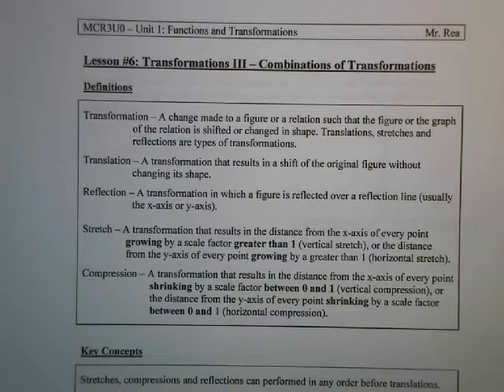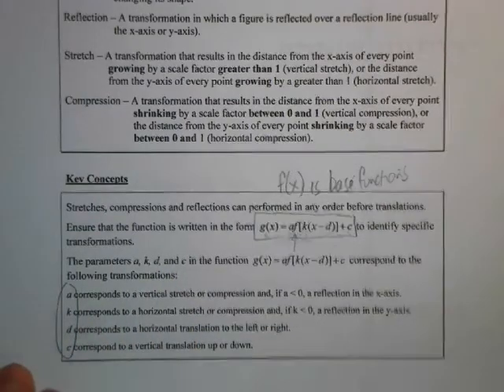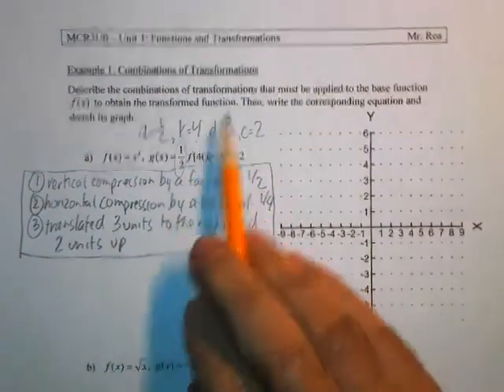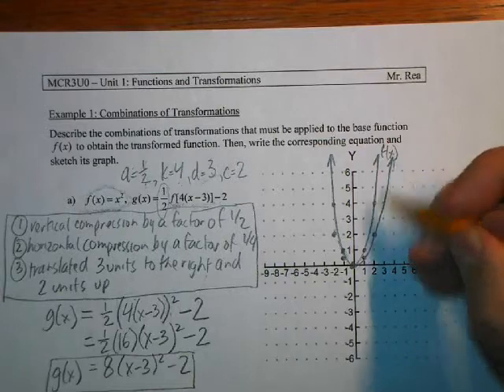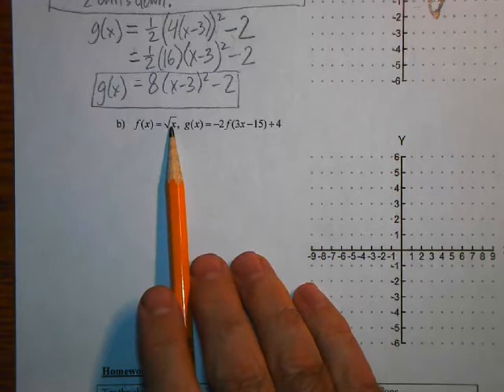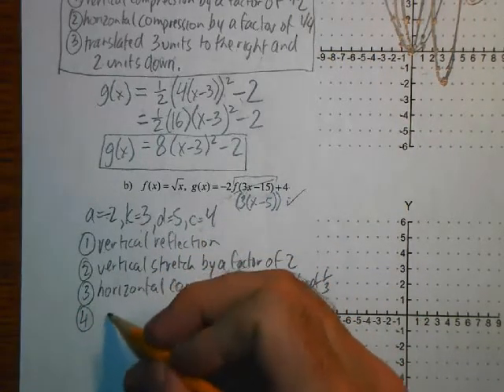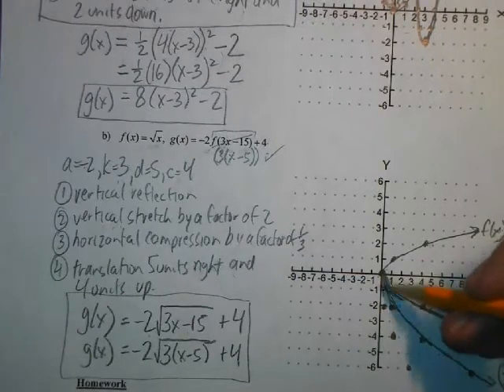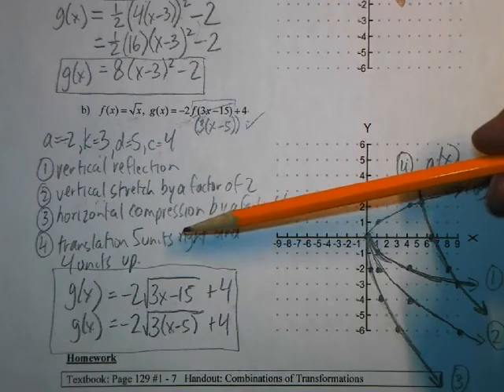MCR3U - Transformations III - Combinations of Transformations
Learn how to combine all the types of transformations (reflections, stretches, compressions and translations) together. We also learn how to use the a, k, d and c parameters to describe the transformations and to sketch the transformed function.